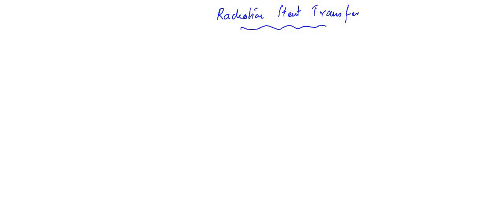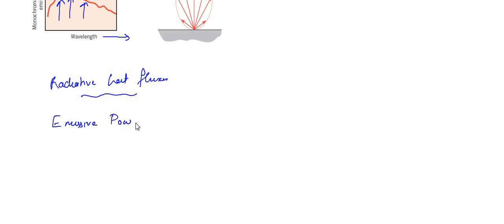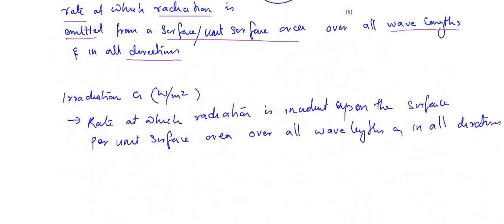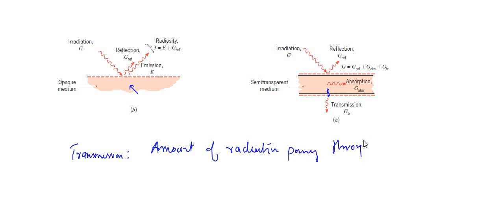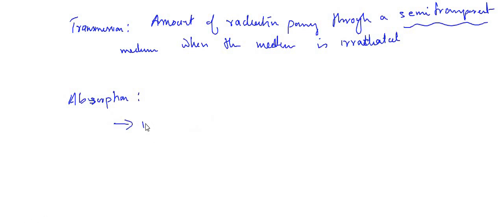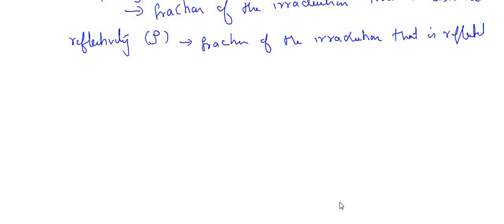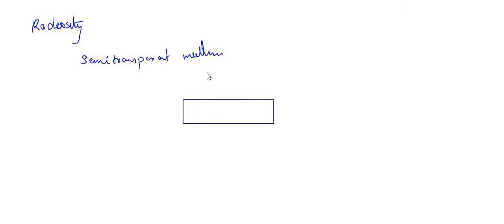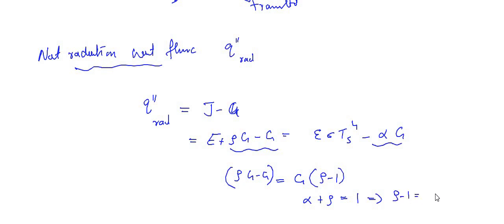ME 302 Heat and Mass Transfer : Radiation Heat Transfer Part _02